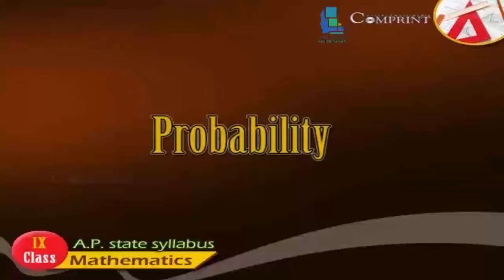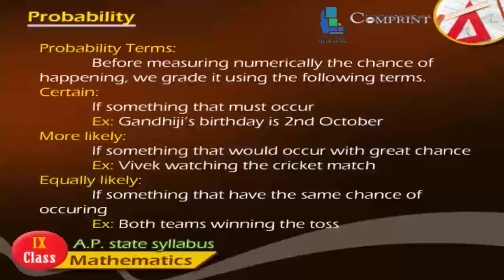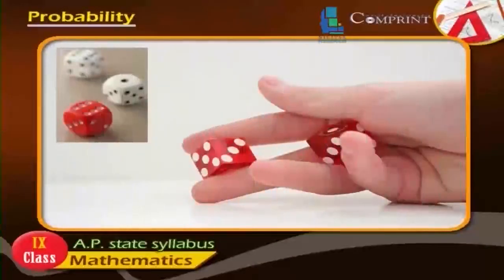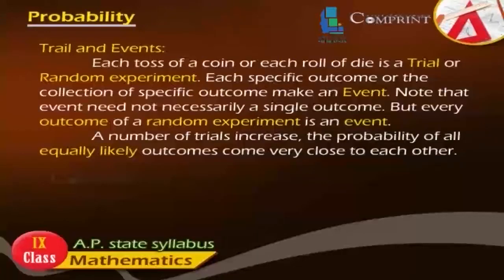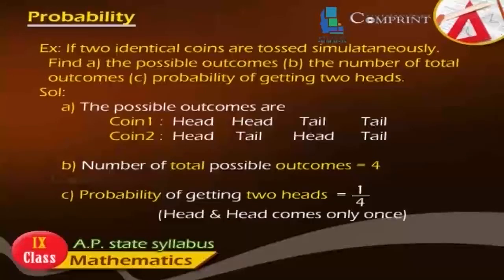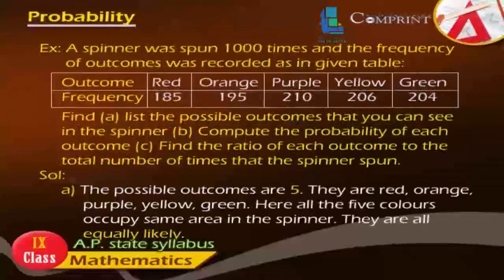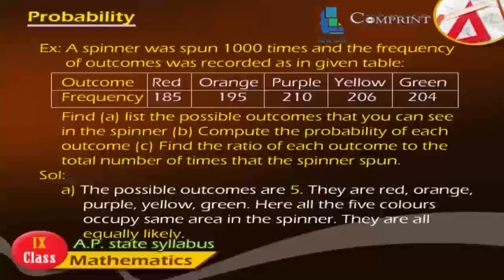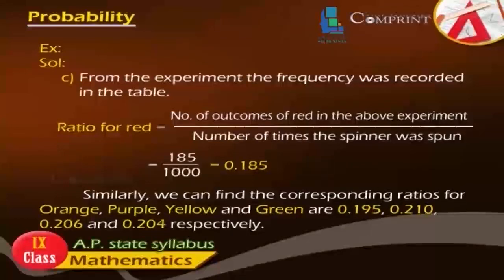9th Class Maths || English Medium || Probability || 2020 New Syllabus || Digital Teacher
9th Class Maths || English Medium || Probability || 2020 New Syllabus || Digital Teacher

 Probability,9th Class Maths, English Medium. AP And Telangana State Syllabus Online by Digital Teacher.